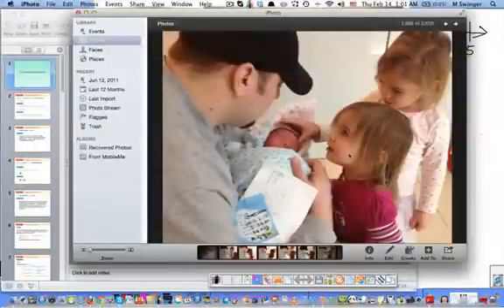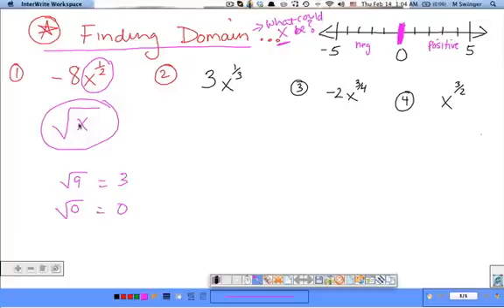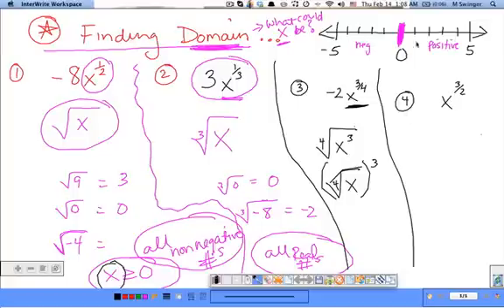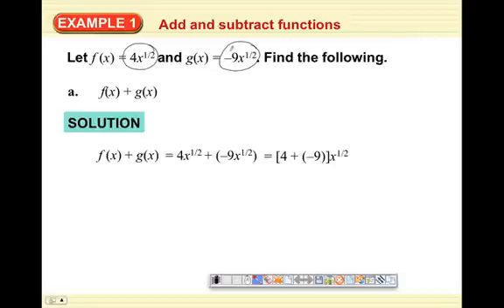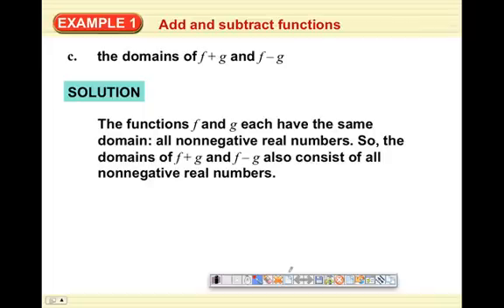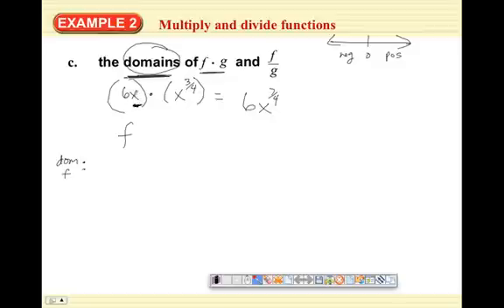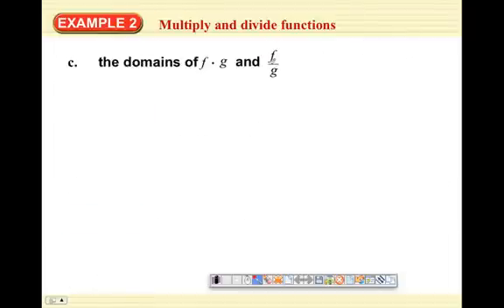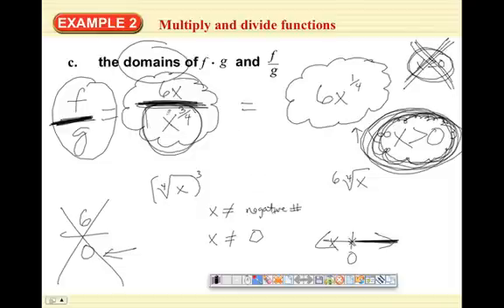Alg 2 Section 6-3 (part 1) Domain & Function Composition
How to find domain of functions.  Add/Sub/Multiply/Divide Functions and then find their domain.

This is up to example #2 in the book